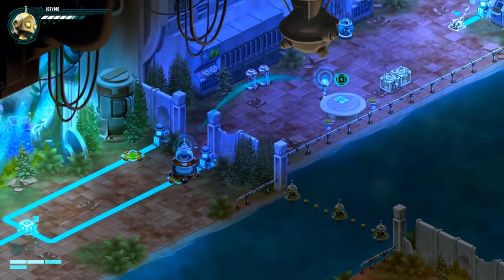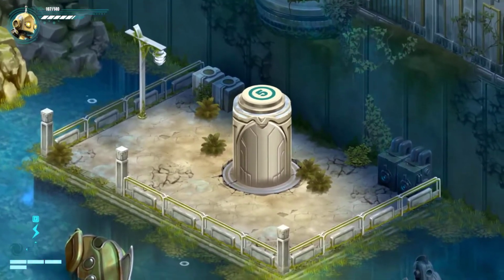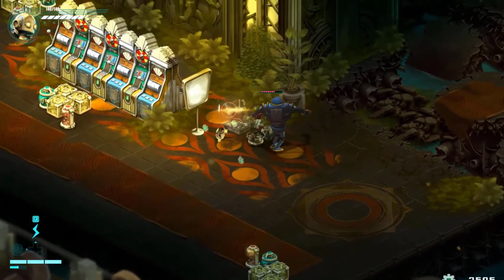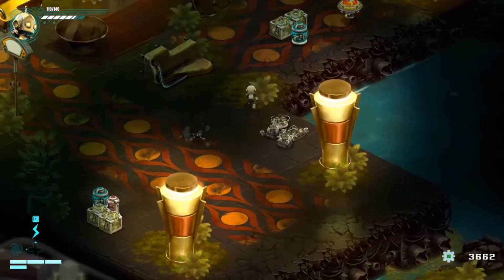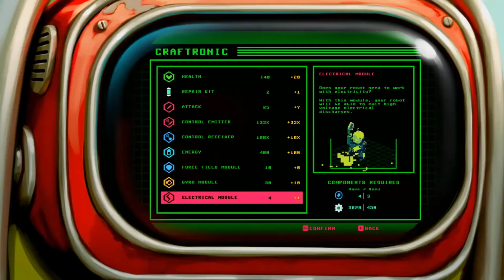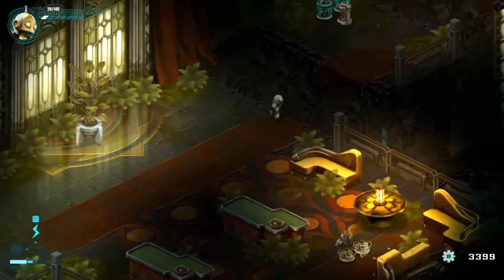Retro Machina - Action and Exploration - Gameplay part 13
Retro Machina on steam

More about Retro Machina:

Retro Machina is a single-player action and exploration game set in a retro-futuristic universe. Experience the journey of a little robot as they solve intricate puzzles and begin unraveling the mysteries of a world long forgotten.